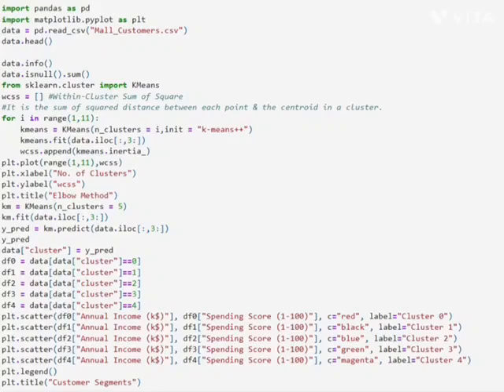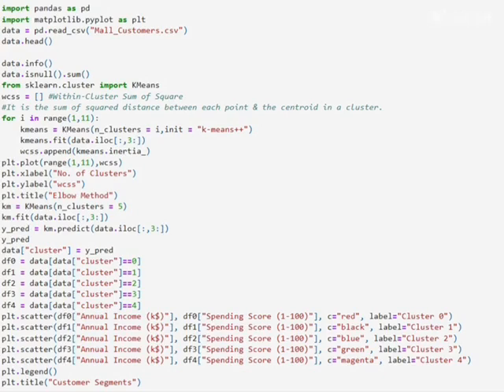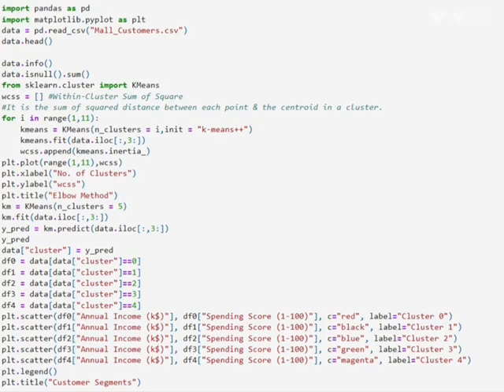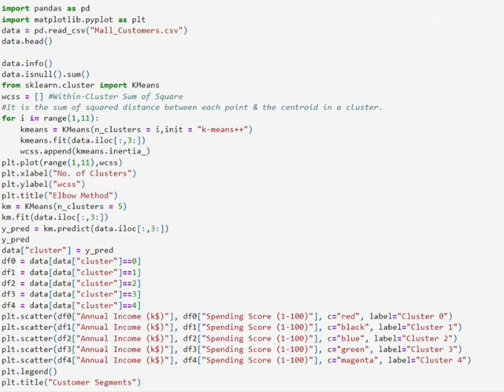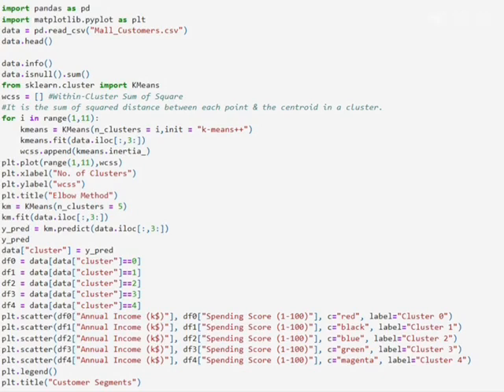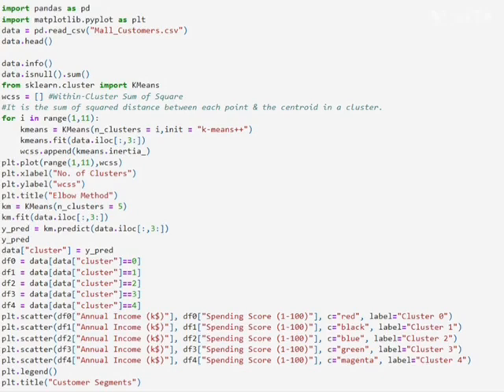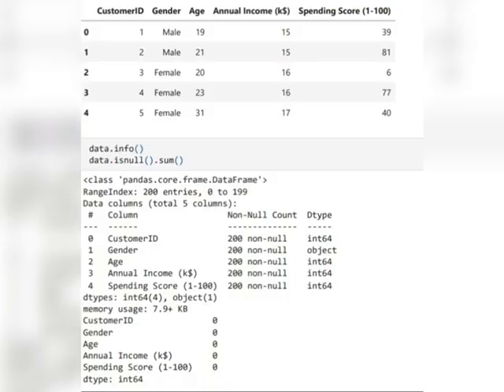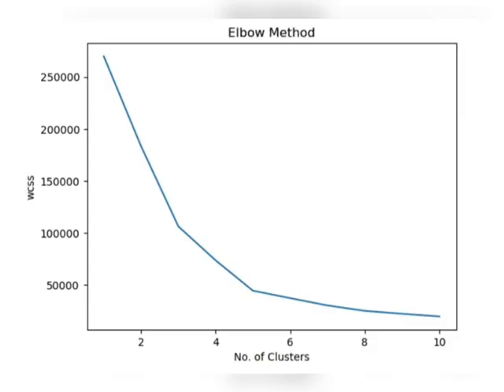3 January 2025